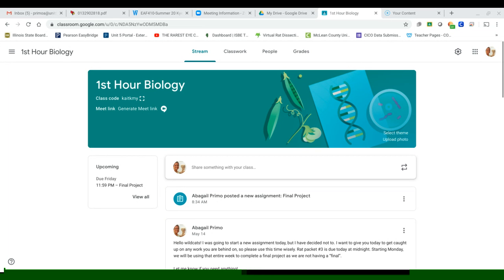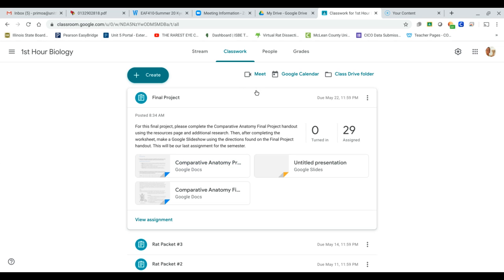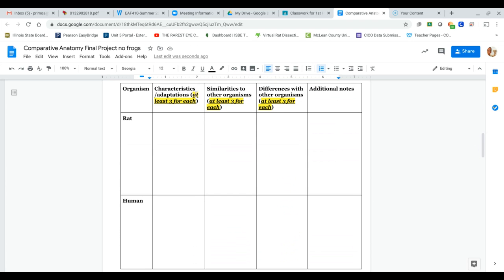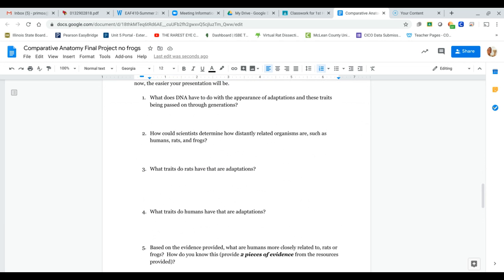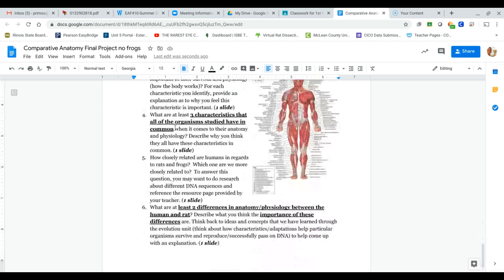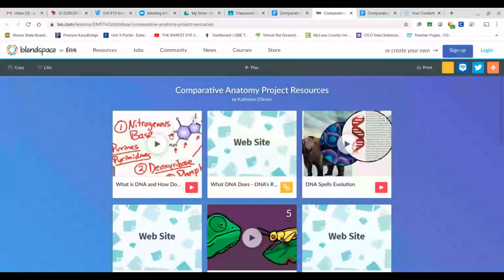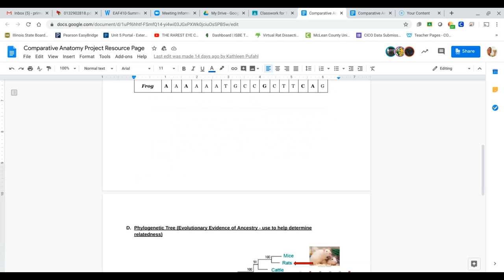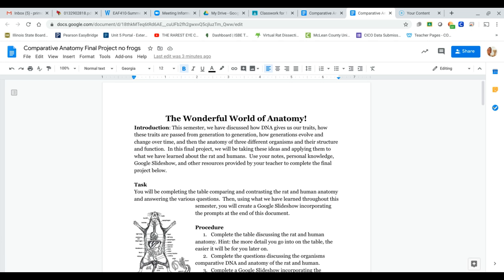Final Anatomy Project